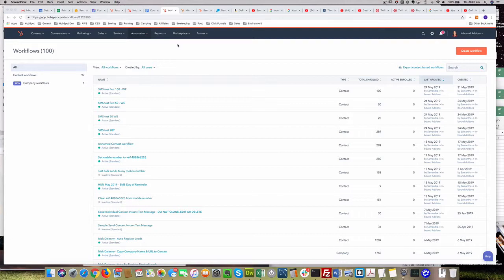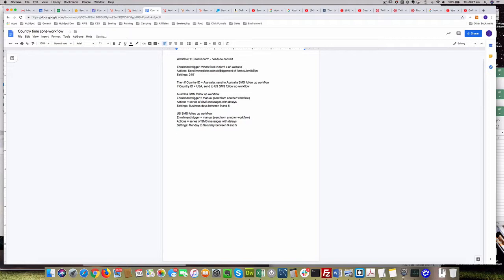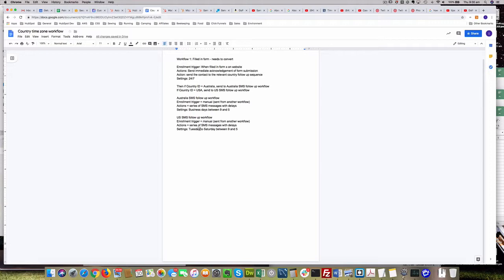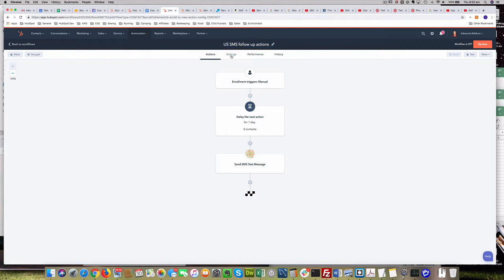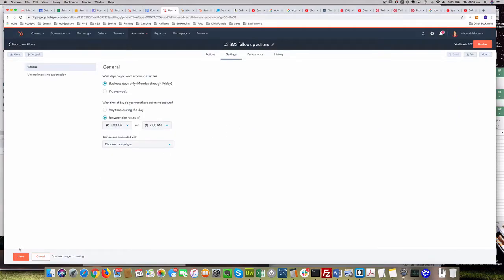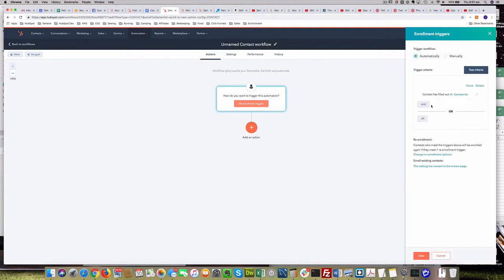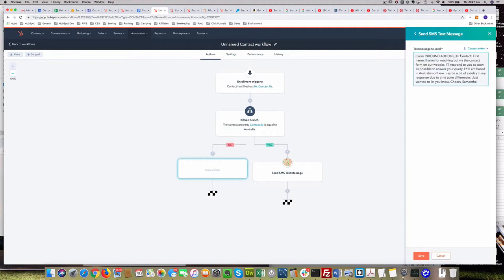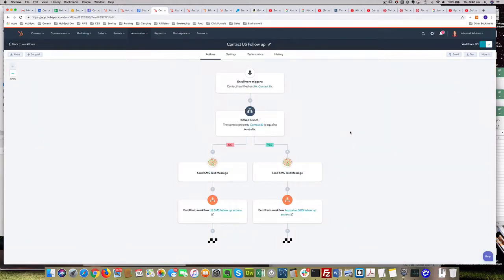How to send SMS messages from HubSpot in different time zones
This video shows you how to use HubSpot workflows to send SMS text messages to contacts in different countries ensuring that the messages are sent during their local timezone.